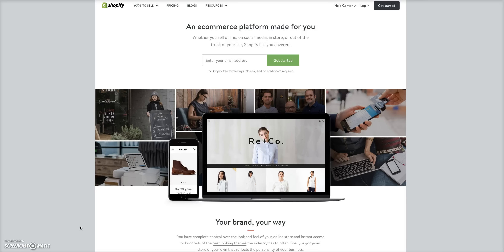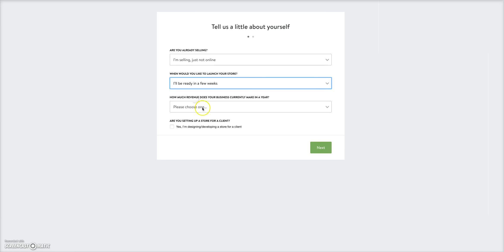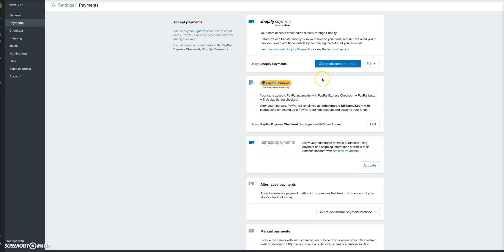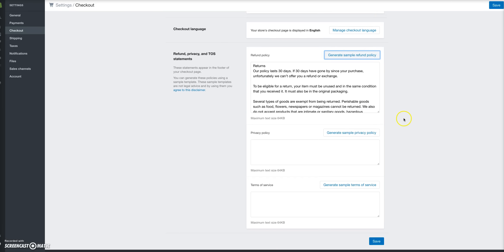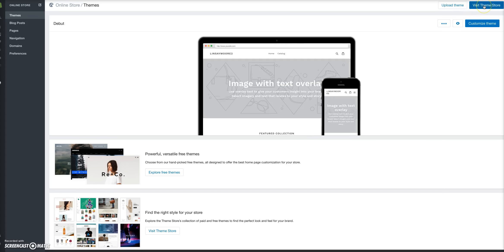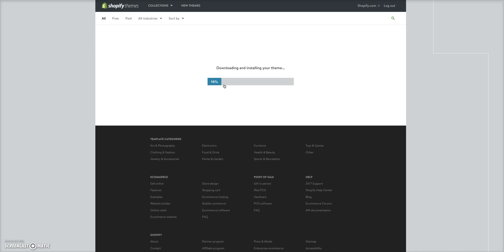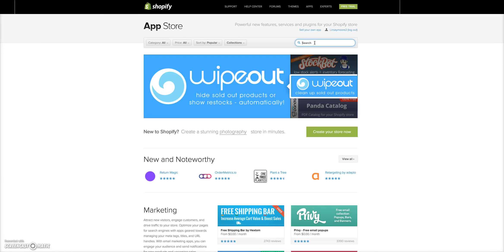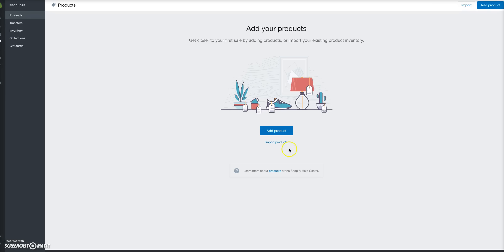**NEW** Shopify Tutorial for Beginners | How to Setup Your Store In Minutes!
**NEW** Shopify Tutorial for Beginners

💎💎All my tools & resources I use for my business💎💎

This adds no cost to you but it helps me focus on giving as much value as possible in every single post by being compensated for recommending products that I love using.